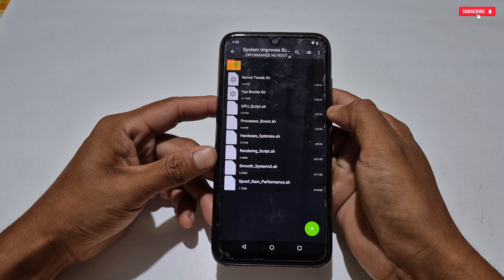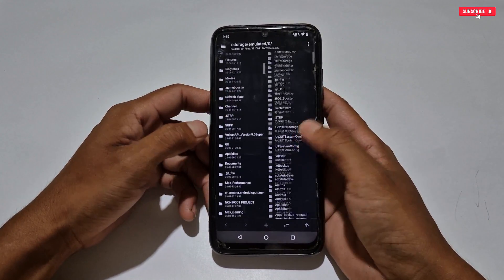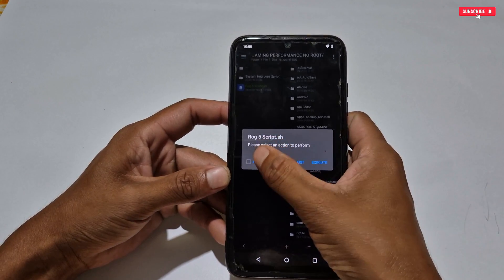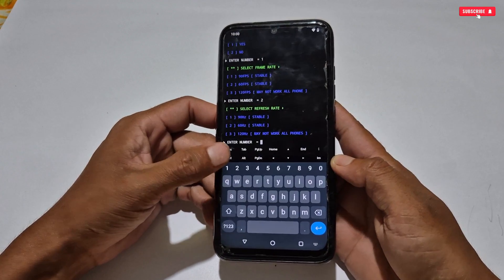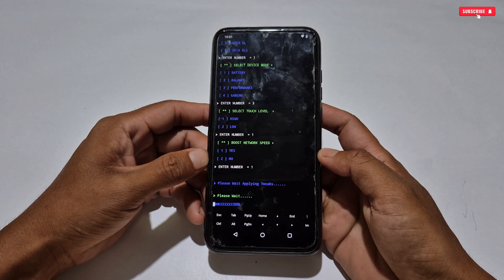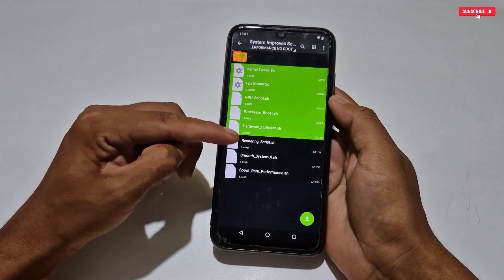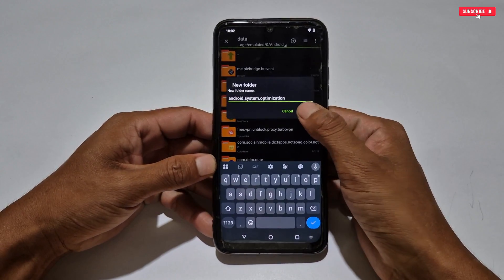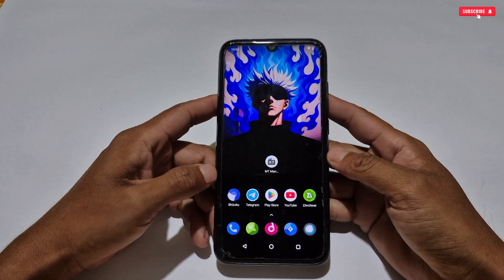ROG 5 PERFORMANCE ON ANDROID : Max Out FPS & PERFORMANCE Like ROG 5 on Any Android Device 2025 !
l

overclock android
overclock
no root